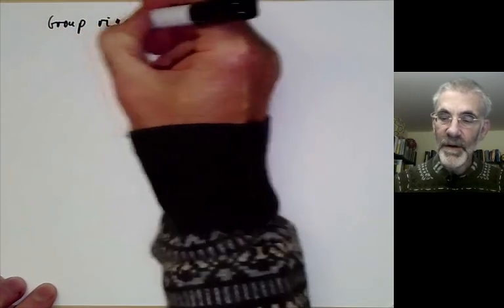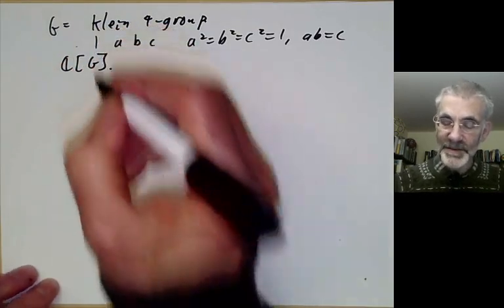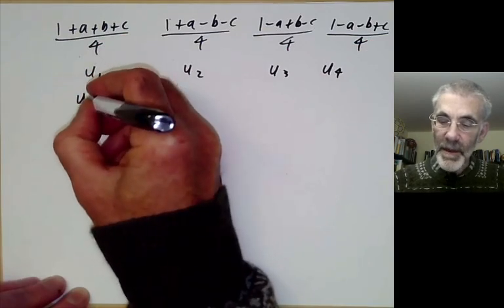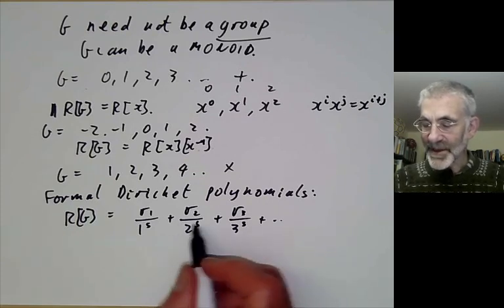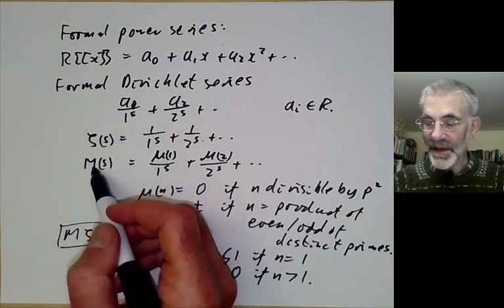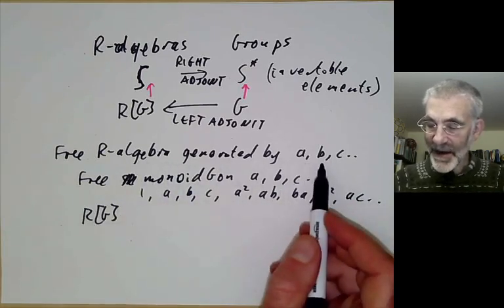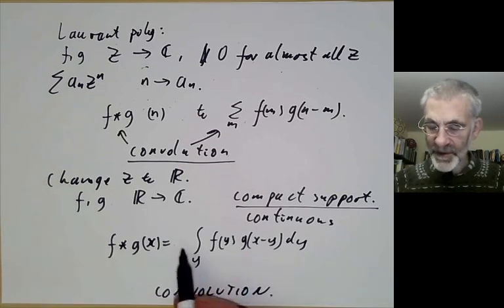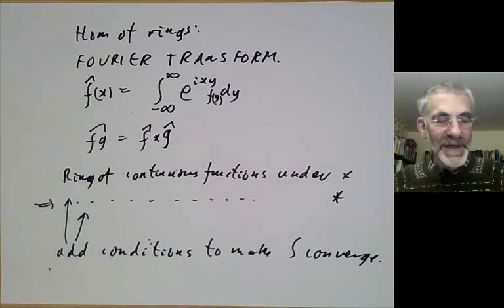Rings and modules 2: Group rings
We decribe some examples of rings constructed from groups and monoids, such as group rings and rings of Dirichlet polynomials.